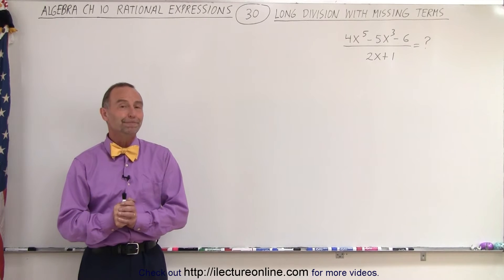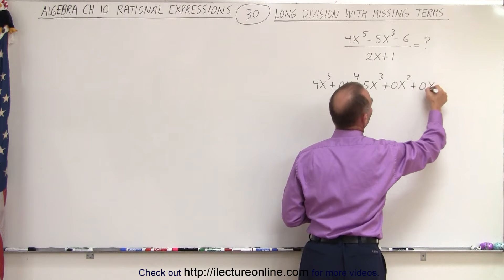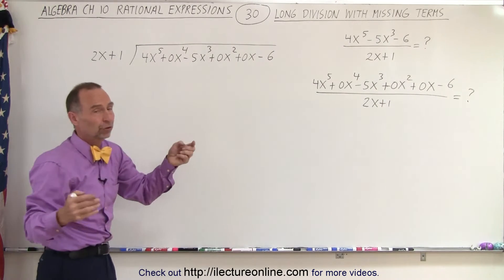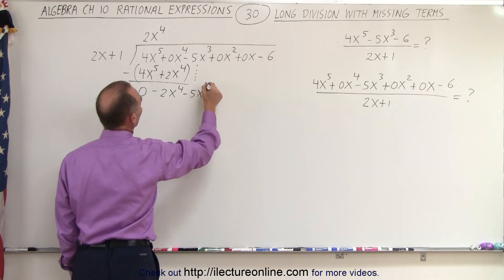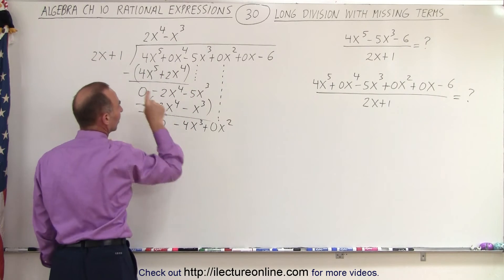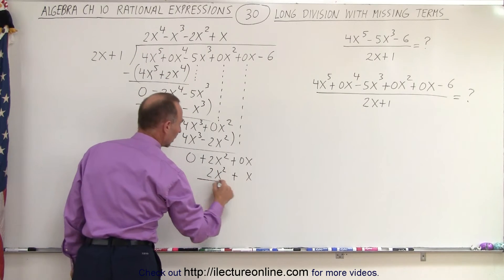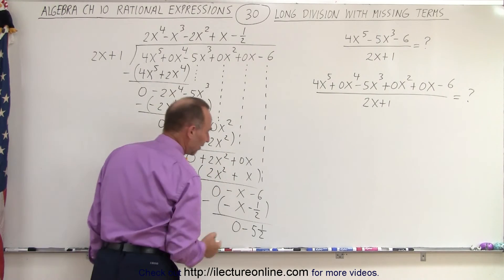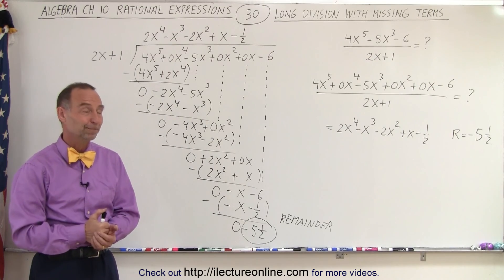Algebra - Ch. 10: Rational Expression (30 of 33) Long Division with Missing Terrms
In this video I will use long division to factor a rational expression with missing terms.